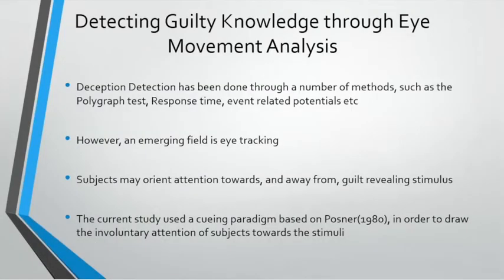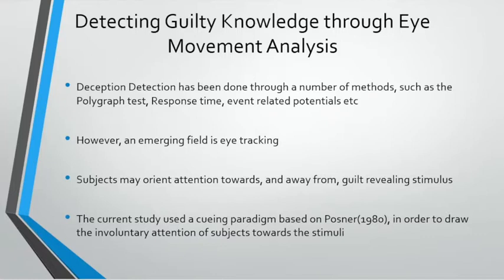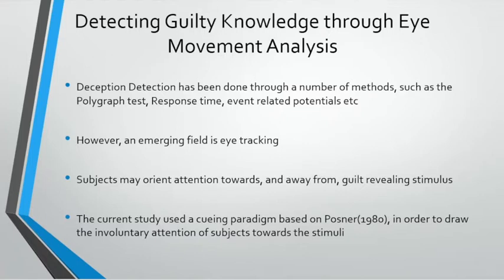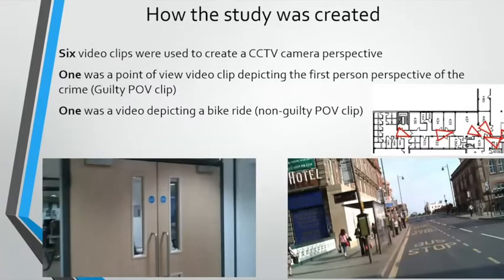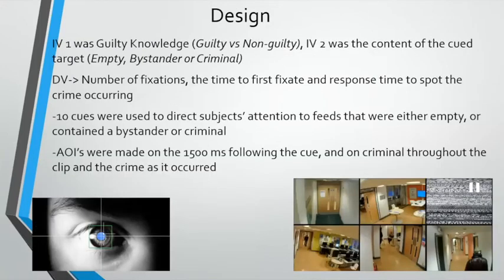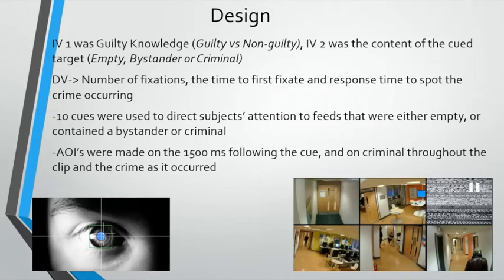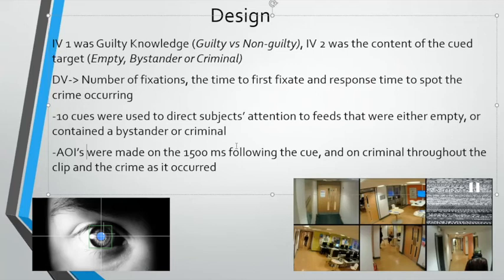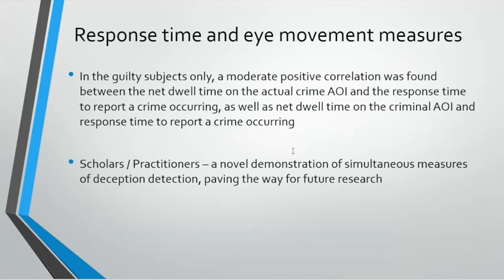Nathan Stuttard - Detecting guilty knowledge from eye movement analysis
Lies and Allies Tuesdays, November 2, 2021